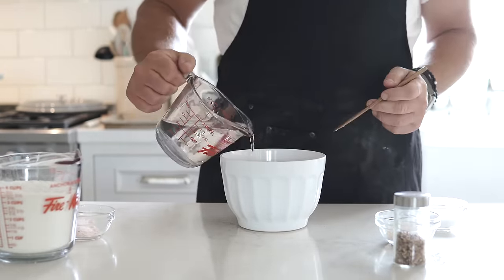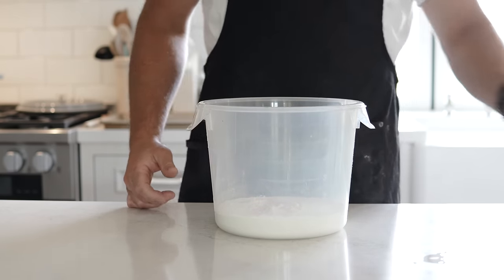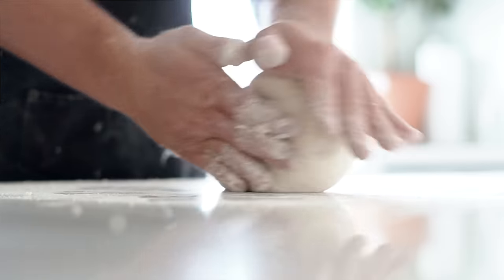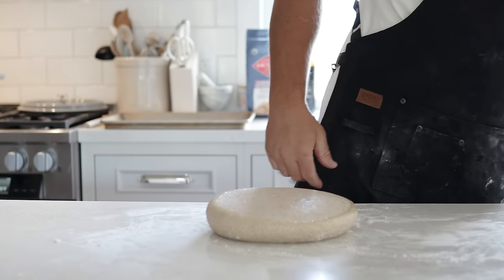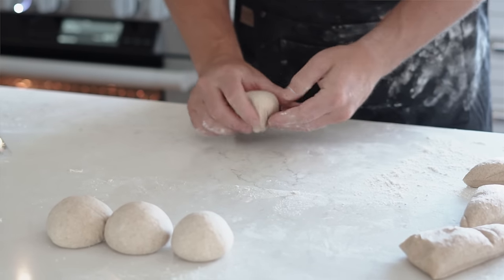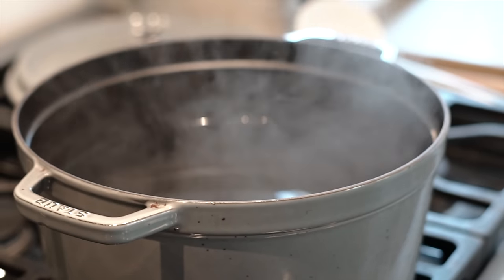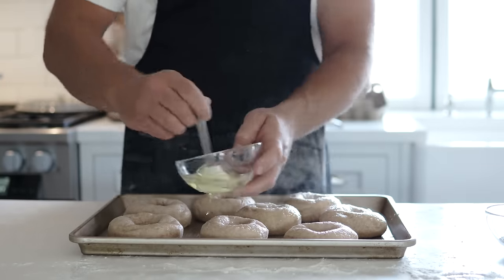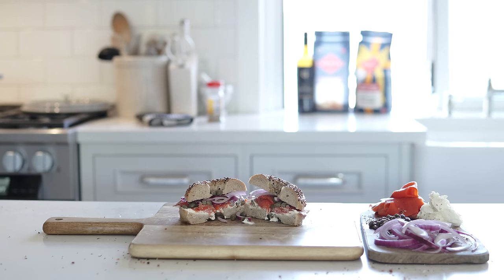How to Make New York Style Homemade Bagels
It's time to make bagels! Whenever i'm in New York City I eat as many bagels and I can. There is just something about them that tastes so good. Head over to my blog to find the full recipe and let me know if you make some!

Enjoy cooking!